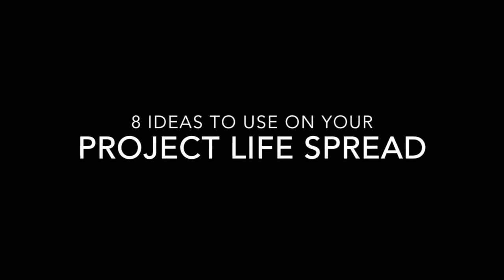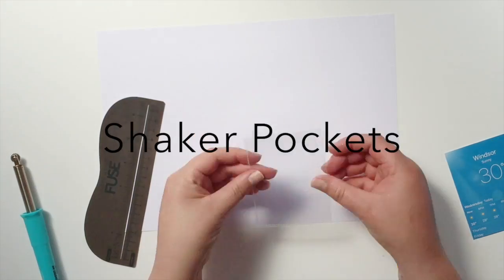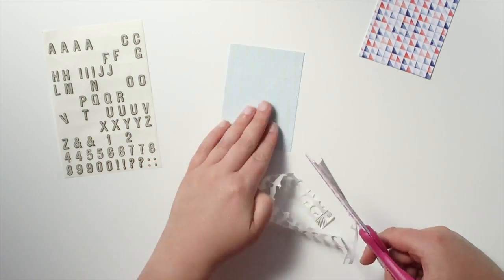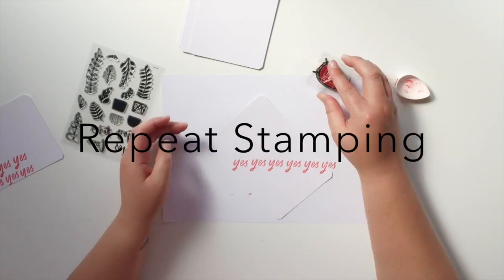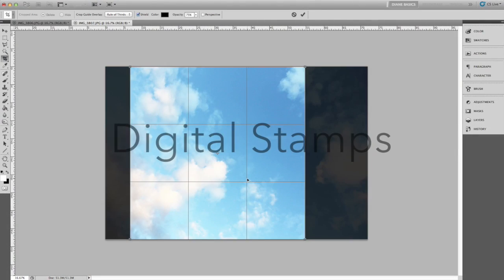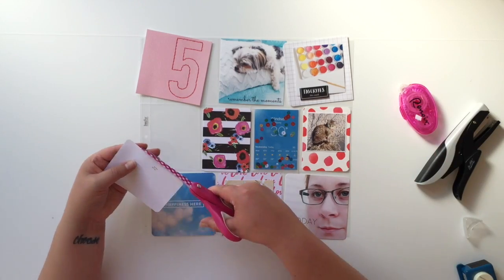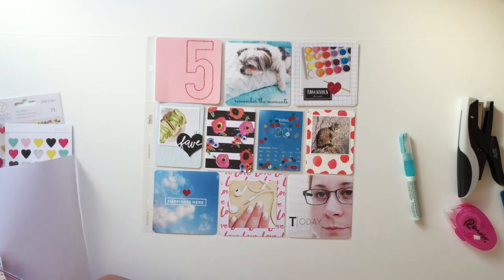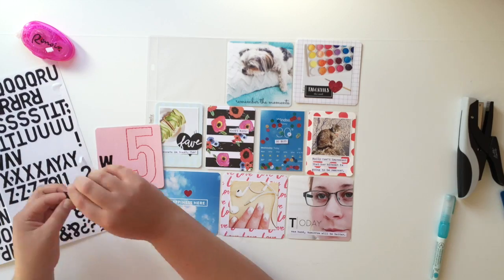8 Ideas to add to your Project Life Spread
Here are 8 ideas you can add to your Project Life spreads. I probably wouldn't normally put all 8 on one spread, but hey, it worked!